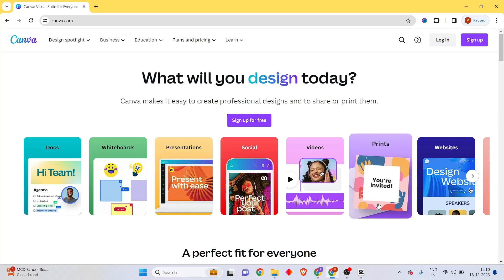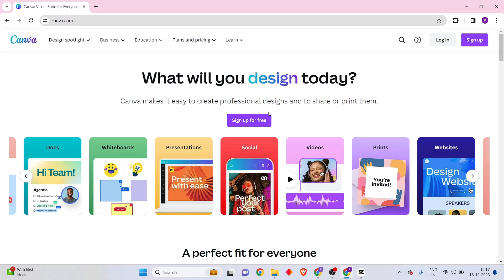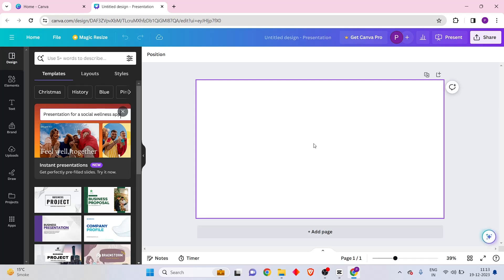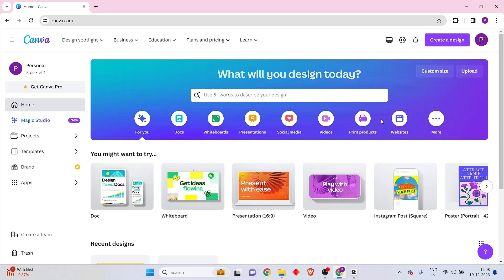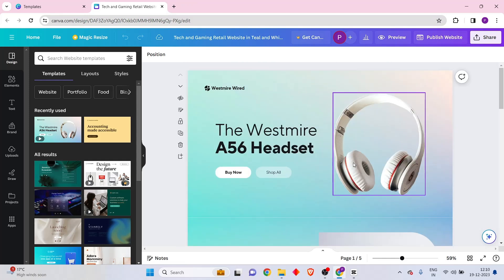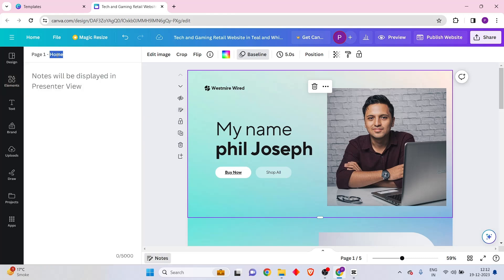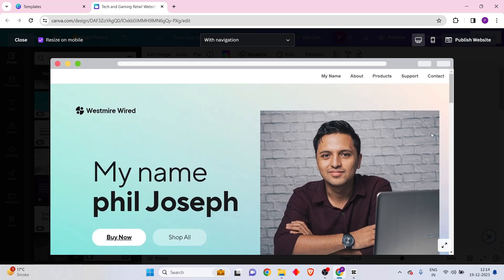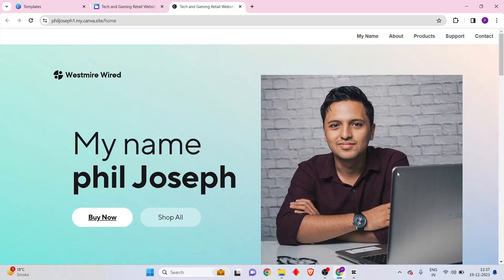How to create a website on Canva | Canva website design Tutorial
In this video, you will learn exactly how to create a beautiful and responsive website on Canva. You don't need a domain, hosting, or any coding skills.